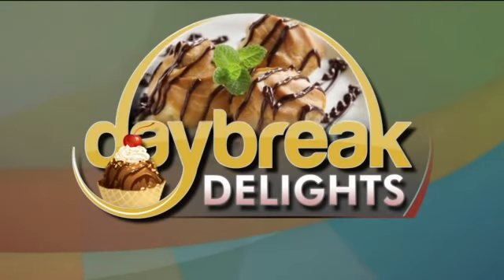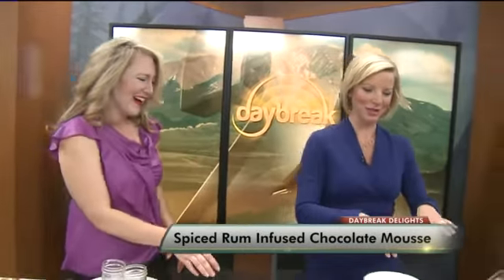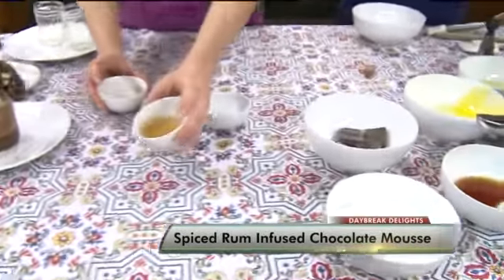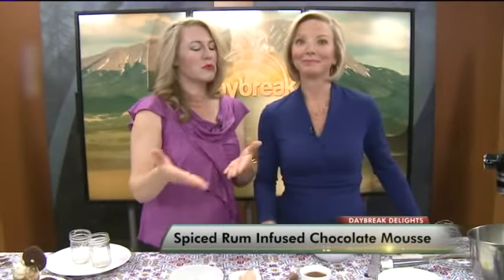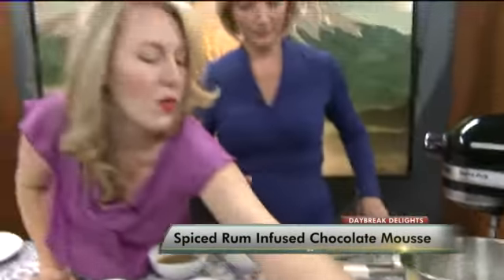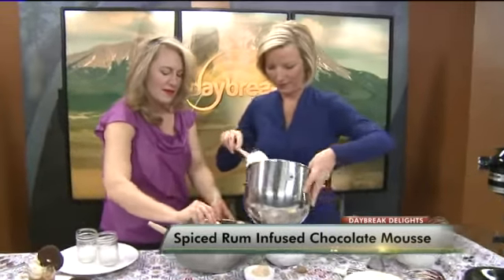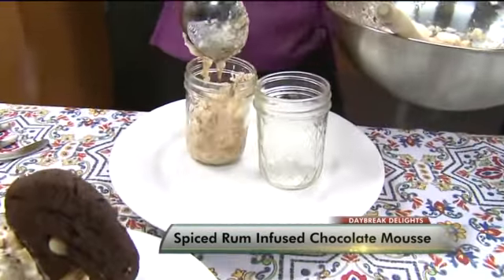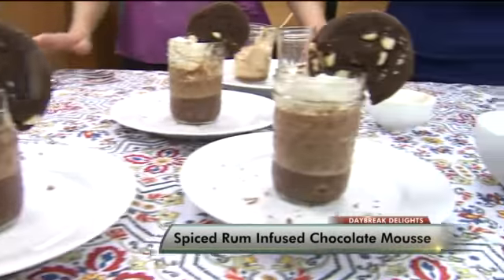Daybreak Delights Chocolate Rum Mousse